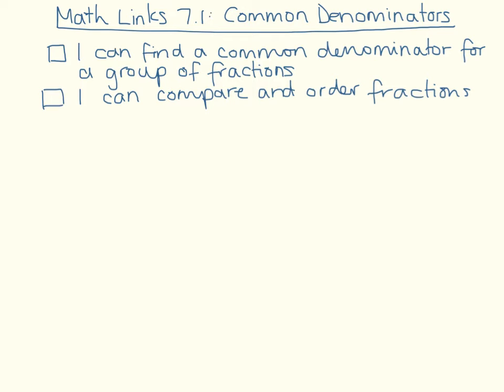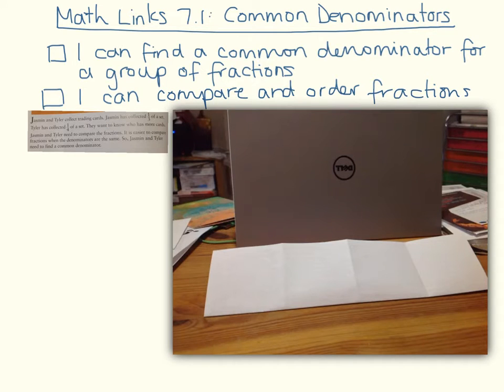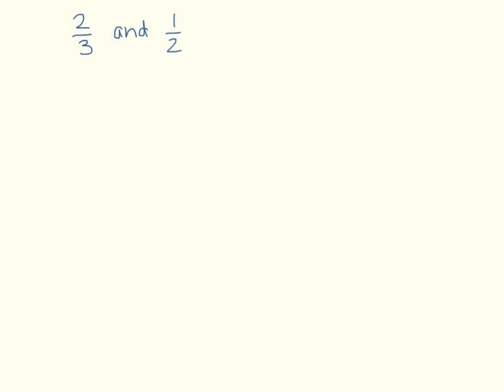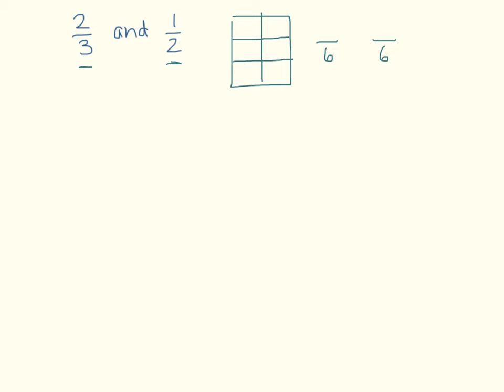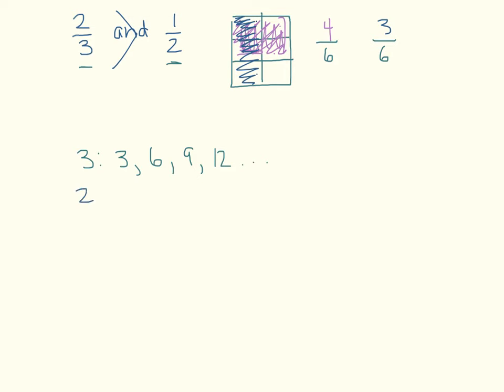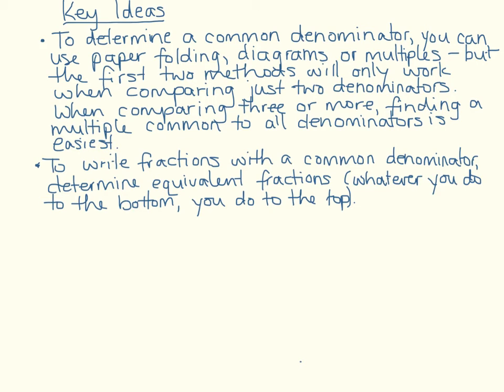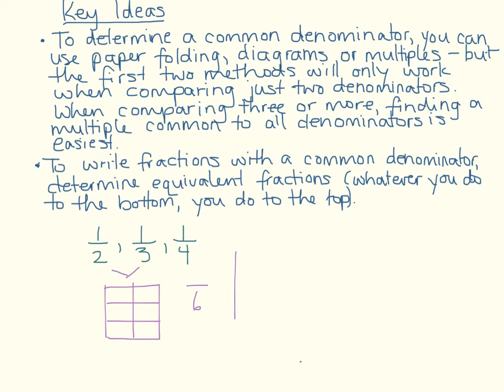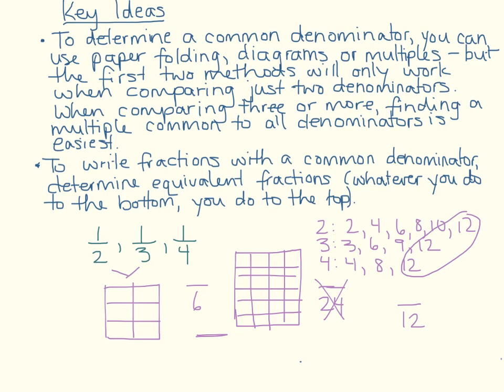Math Chapter 7 Lesson 1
Math Links 7 textbook lesson 7.1: Common denominators